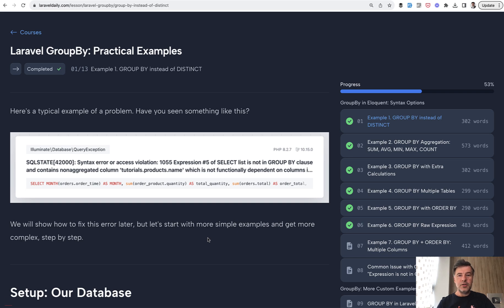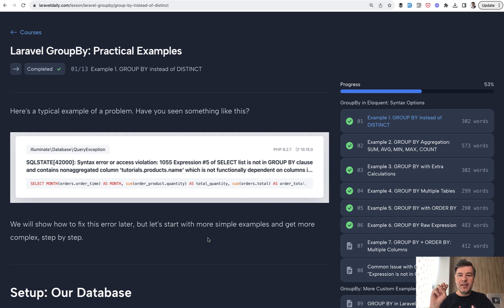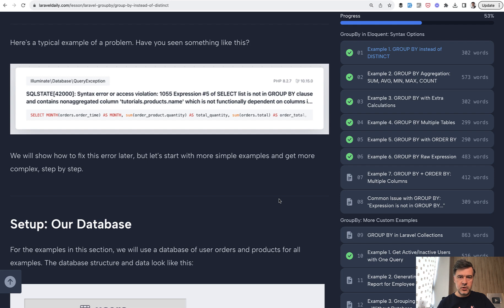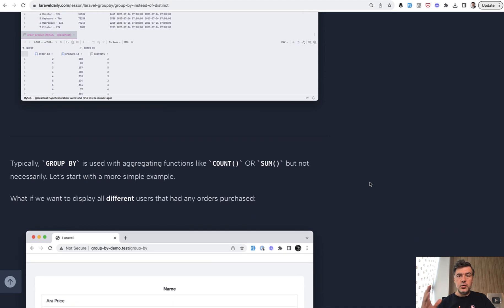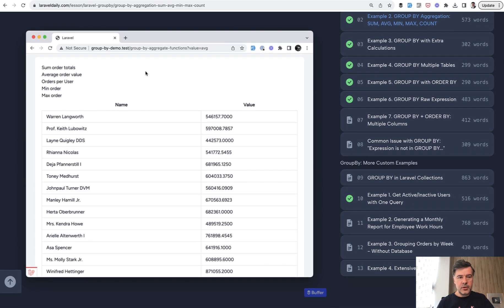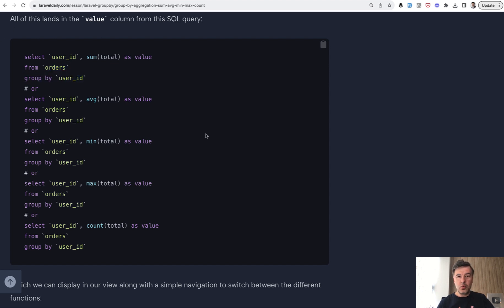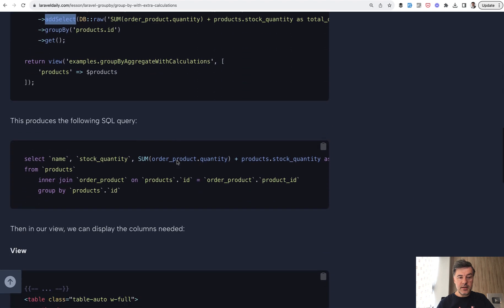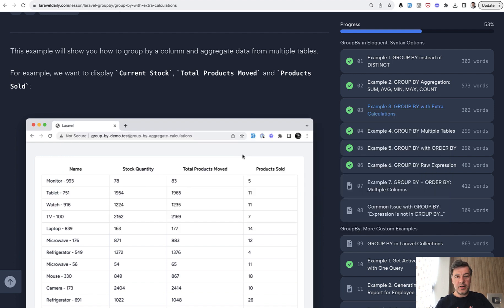Laravel GroupBy: 3 Practical Examples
Presenting a new course!